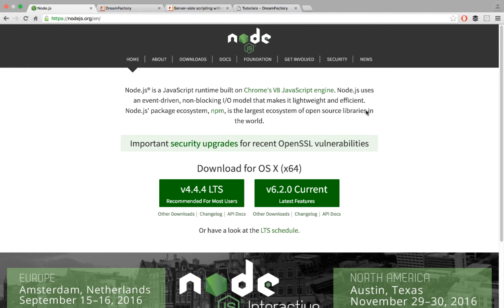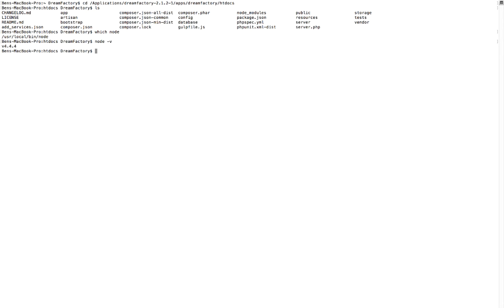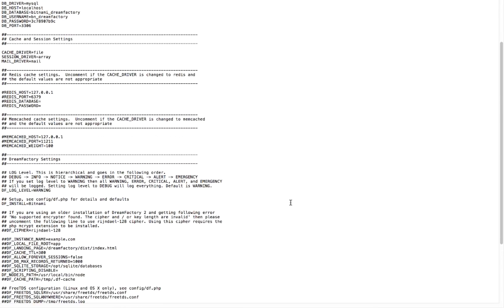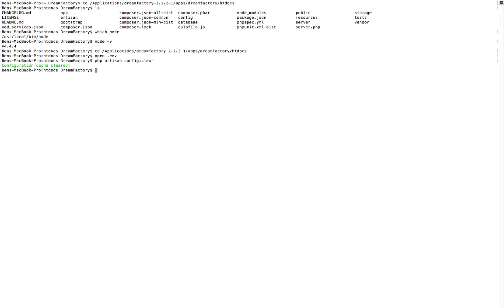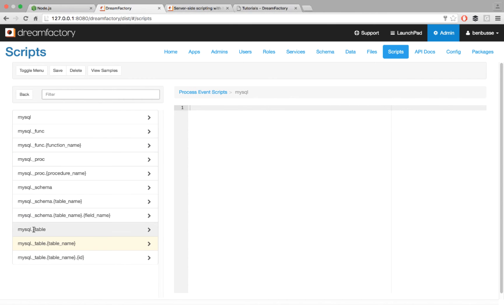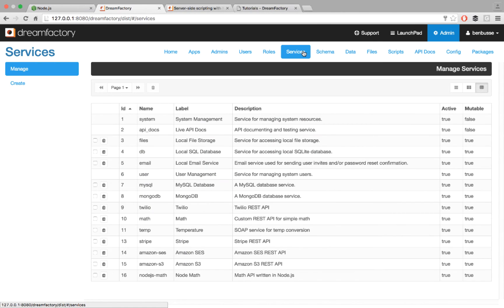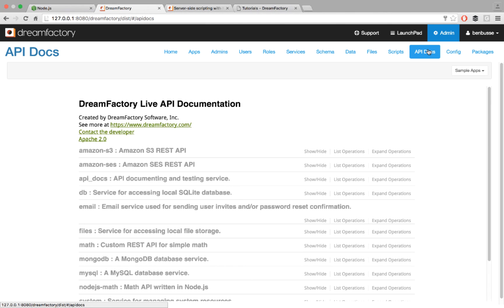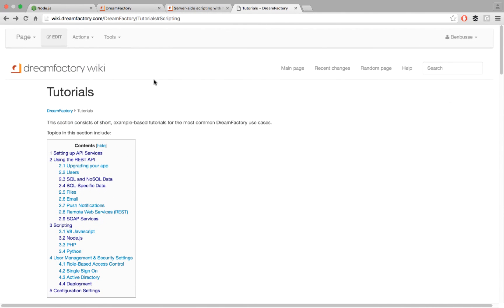How to Write Node.js Scripts in DreamFactory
This tutorial demonstrates how to write Node.js scripts in DreamFactory.